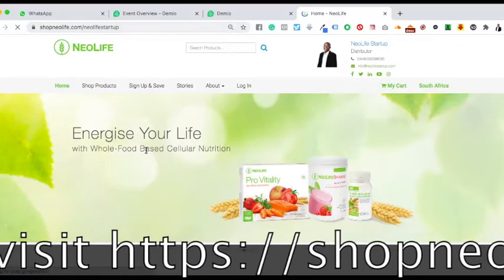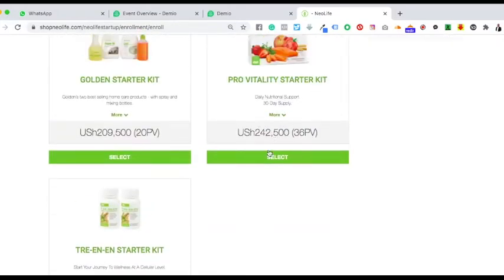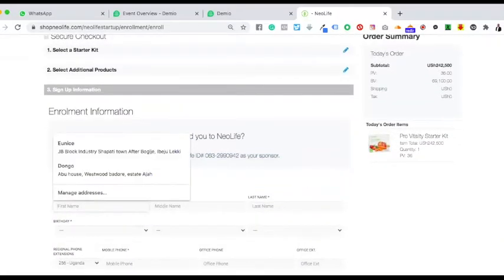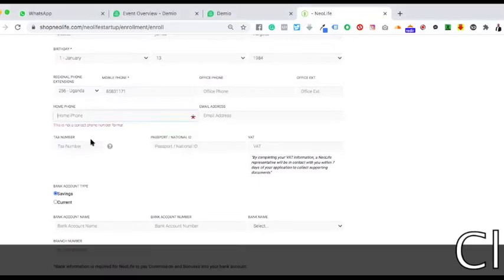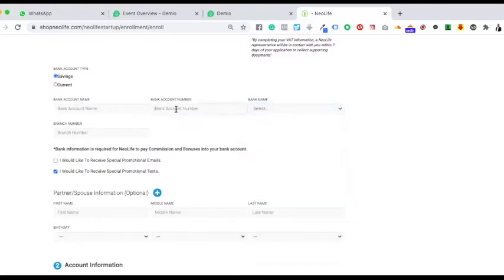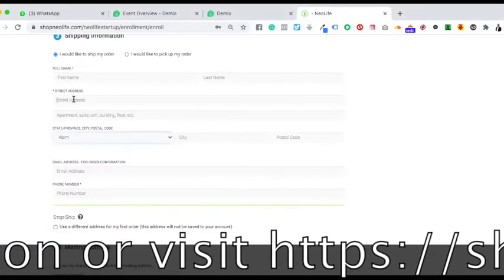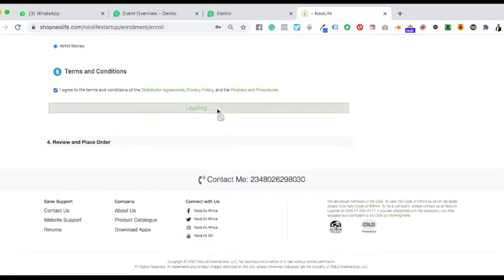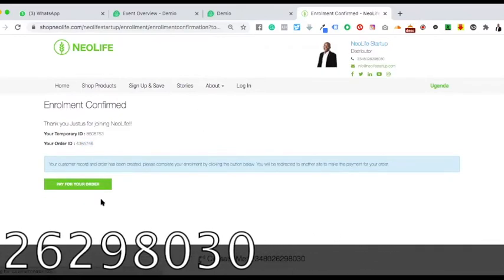How do I join NeoLife in Uganda - Gnld Registration in Uganda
how to register for neolife
How to join gnld opportunity business,
How to join neolife opportunity business,
How to register gnld opportunity business,
Neolife Nigeria LIFESTYLE,
neolife online business presentation,
make money from home in Nigeria,
Sign Up NeoLife in USA
Sign Up NeoLife in Los Angeles
Sign Up NeoLife in Canada
Sign Up NeoLife in Barbados
Sign Up NeoLife in Trinidad & Tobago
Sign Up NeoLife in Jamaica
Sign Up NeoLife in Mexico
Sign Up NeoLife in Philippines
Sign Up NeoLife in Baguio
how to Sign up for neolife business opportunity,
Neolife Nigeria LIFESTYLE,
how to make money online in nigeria as a student,
How to,
What is the function of TRE en en?,
Neo Life products,
neolife product,
Nutritional products,
How to Sign up for Gnld Neolife in Botswana,
How to Sign up for Gnld Neolife in Cameroon,
How to Sign up for Gnld Neolife in Canada,
How to Sign up for Gnld Neolife in Ghana,
How to Sign up for Gnld Neolife in Kenya,
How to Sign up for Gnld Neolife in Namibia,
How to Sign up for Gnld Neolife in Nigeria,
How to Sign up for Gnld Neolife in South Africa,
How to Sign up for Gnld Neolife in Tanzania,
How to Sign up for Gnld Neolife in United Stat

gnld neolife fibre tablets
neolife business presentation,
gnld business presentation,
neolife business opportunity,
gnld business opportunity,
How do I join Neo life?,
Is NeoLife a Gnld?,
How can I sell NeoLife products online?,
NeoLife Review: Good Business Opportunity,
How do I make money with NeoLife?,
What is the work of NeoLife?,
Learn About Neolife Products,
online store for NeoLife products,
neolife produc
gnld neolife products